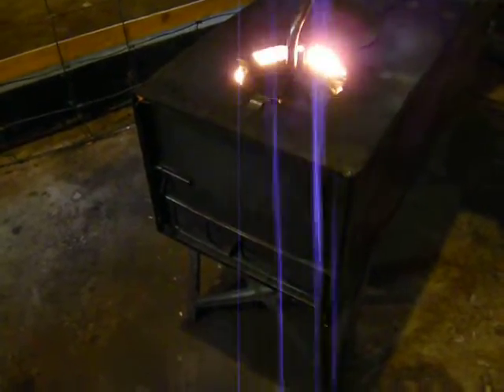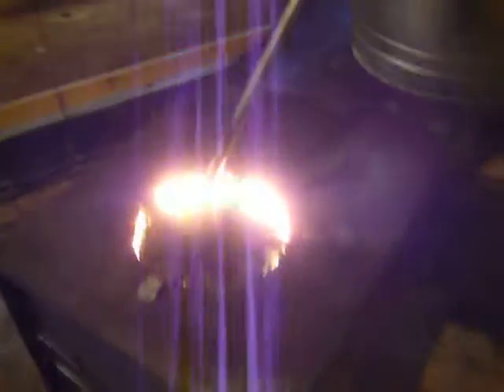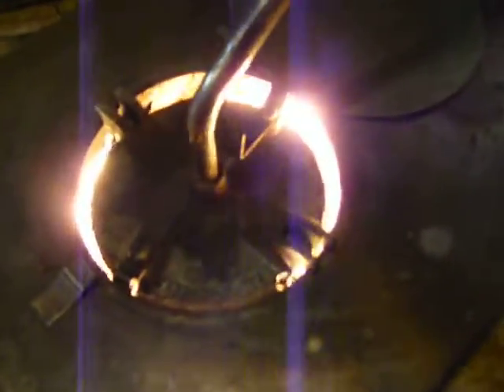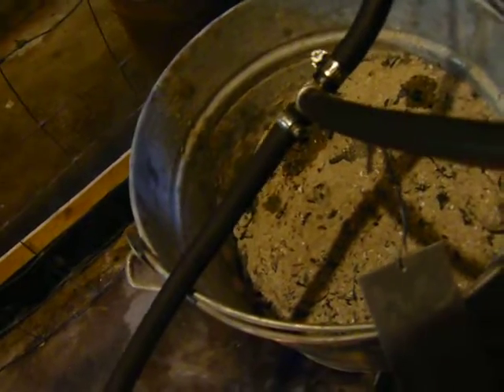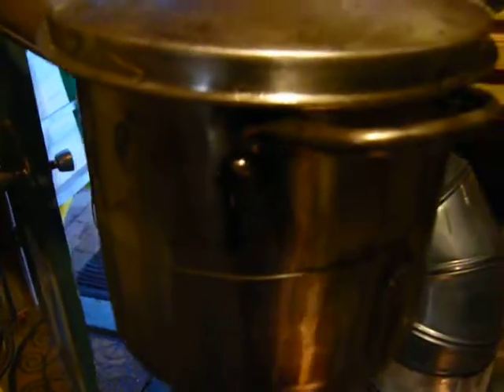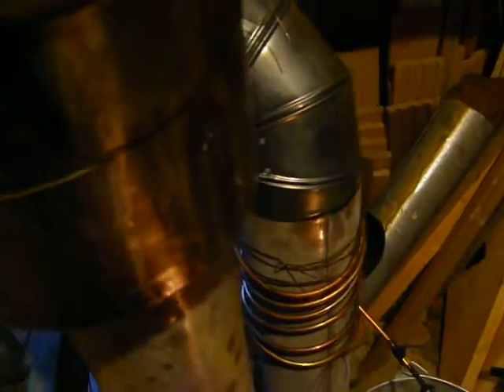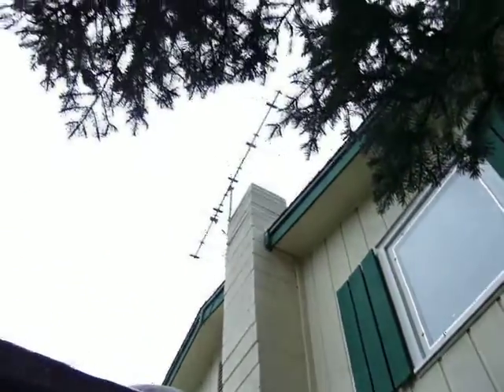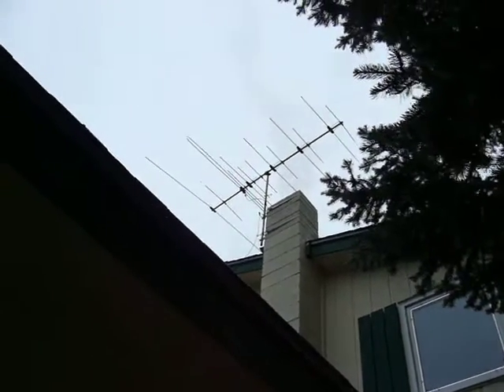Yukon WVO multiple fuel stove conversion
This is a used Yukon M1950 militairy stove converted to run on Waste Vegetable Oil (WVO) or Straight Vegetable Oil. This is still in the experimental stage. These stoves are very simple and portable, can run on wood, and with the extra liquid fuel kit, you can run them on gasoline, diesel, and other fuels.

Vegetable oil is a tough fuel to deal with, due to it's high viscosity, it takes a lot of heat to get it to atomize and combust, so preheating the fuel, the fuel lines, and then finally the burner pot are essential to getting it going.  Once it gets going though, it is hot! So be very careful, I tried it out at home last year, and decided to move it outside due to safety considerations.